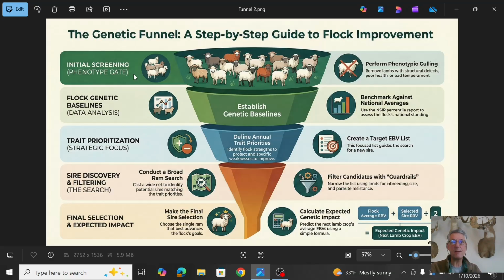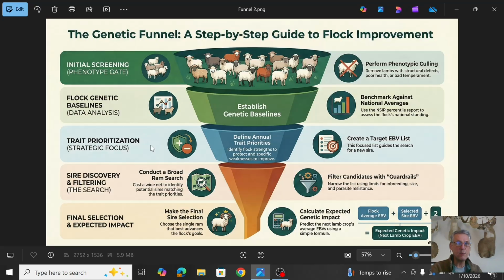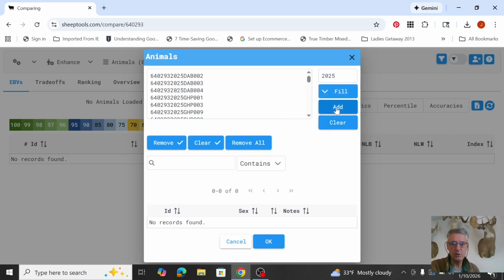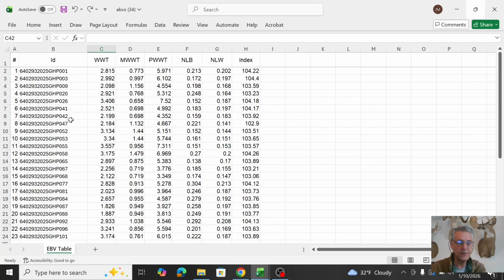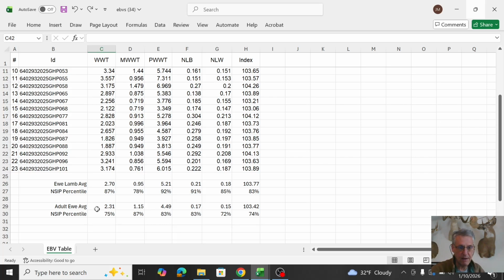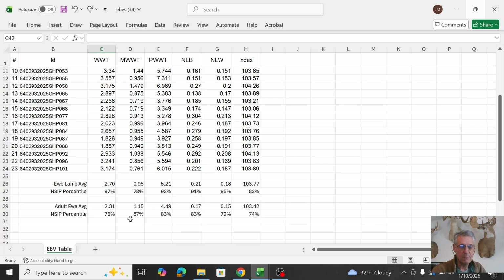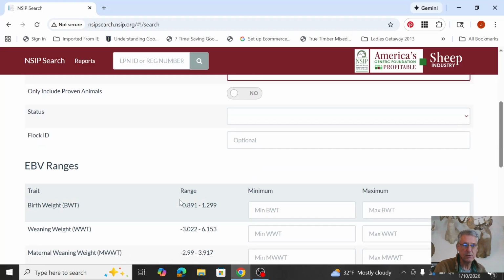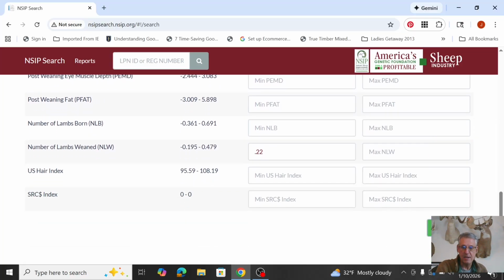How to Select Katahdin Sheep for your Flock (Step-By-Step Genetic Selection Guide)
In this video, I show you exactly how to select your next Katahdin flock sire using NSIP EBVs, phenotypic traits, and proven genetic selection steps.
If you want to build a more productive, maternal, and profitable Katahdin sheep flock, this guide will walk you through the process start to finish.

We’ll cover how to interpret the key EBVs that matter for commercial and seedstock production, how to balance traits using indexes, and how to choose rams that actually move your flock forward instead of backward.

Whether you’re new to NSIP or refining your breeding strategy, this video gives you a clear, simple framework for genetic improvement.

What you’ll learn:
– How to read and compare Katahdin EBVs
– How to balance maternal traits vs growth traits
– How to use phenotype alongside EBVs
– Step-by-step ram selection for different goals
– How to avoid the most common mistakes breeders make
– The exact method we use at The Galena Homestead

If you raise Katahdin sheep, breed replacement ewe lambs, or want to improve your flock through smart sire selection, you’ll get a ton of value here.

Chapters:
00:00 Intro – Genetic Progress by John Mazor
00:50 Genetic Funnel
01:58 Sheeptools.com
02:50 Excel- Flock Averages
04:43 NSIP Searchable Database
06:00 Summary of Next Steps

Keywords people search:
Katahdin sheep genetics
How to select sheep rams
Katahdin breeder tips
Sheep EBVs explained
Sheep genetic selection guide